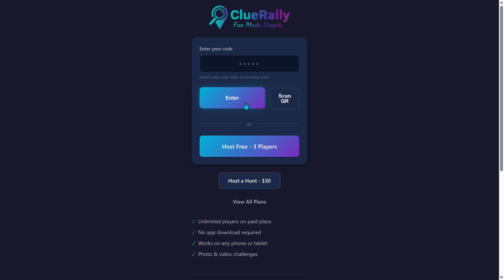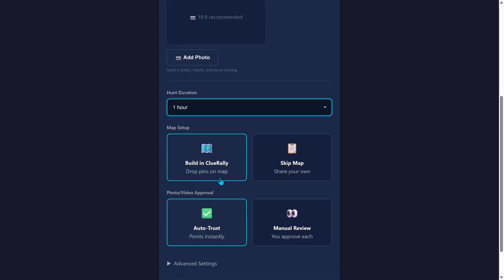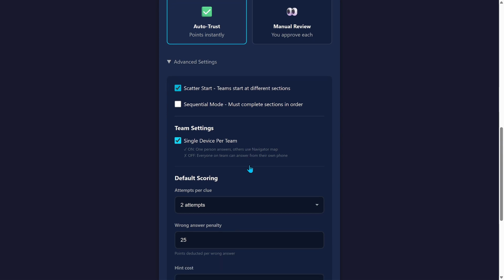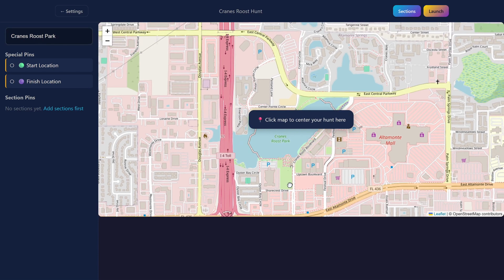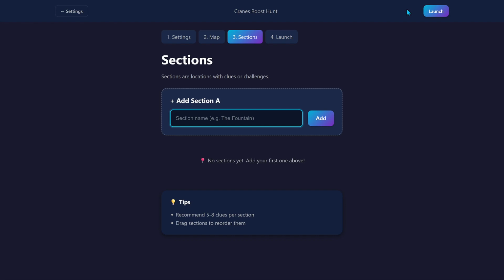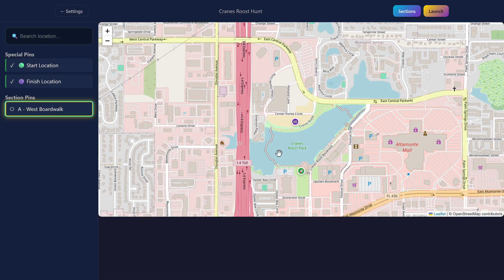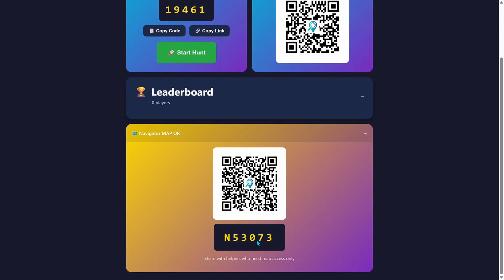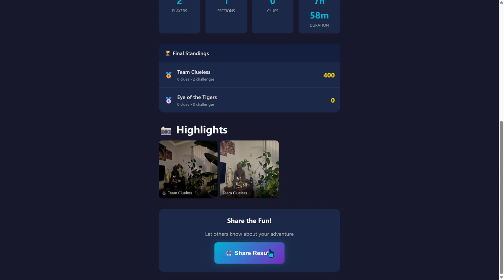ClueRally Host Tutorial - How to Build & Launch Your Own Scavenger Hunt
Learn how to create and launch your own scavenger hunt with ClueRally!
In this tutorial I walk you through:
✓ Setting up your hunt (name, duration, photo/video options)
✓ Advanced settings (scatter start, teams, scoring, spelling tolerance)
✓ Building your map with start/finish locations
✓ Creating sections with text clues, number clues, and photo/video challenges
✓ Launching and managing your hunt from Host Control

Perfect for team building events, birthday parties, corporate outings, community adventures, and more!